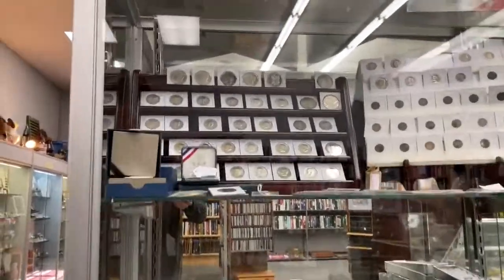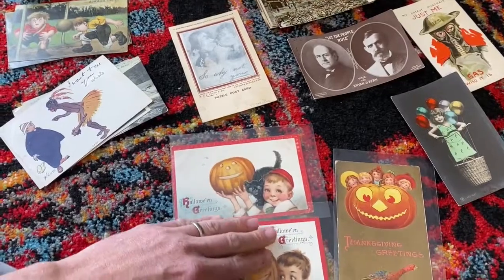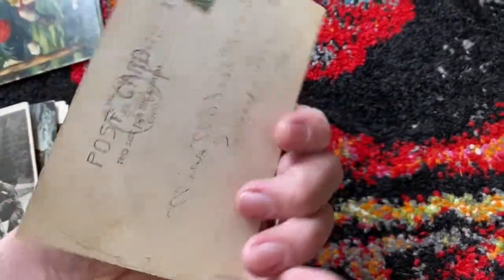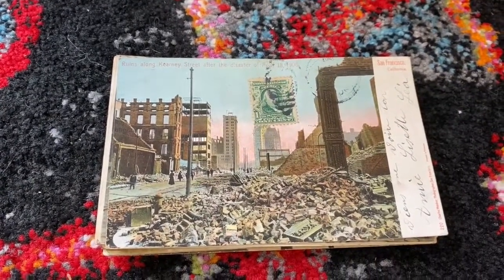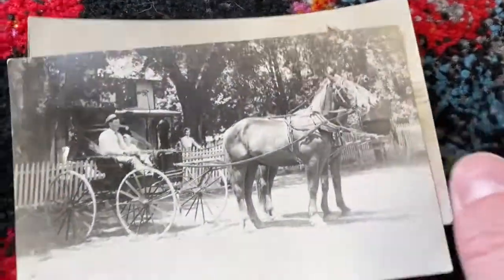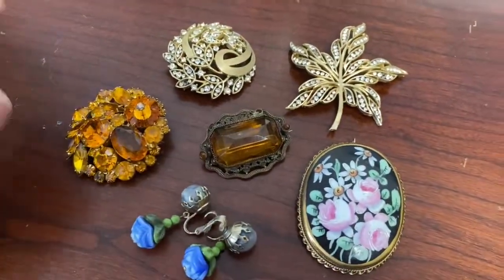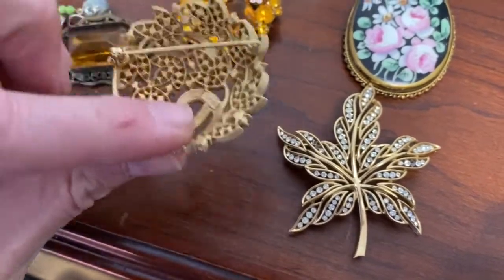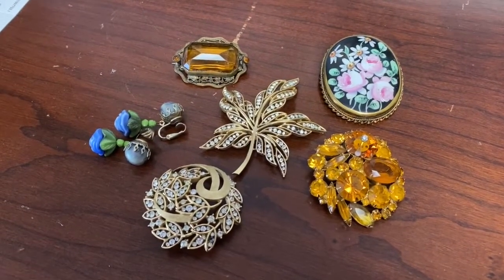Once In A Lifetime Score At Estate Sale and Antique Store